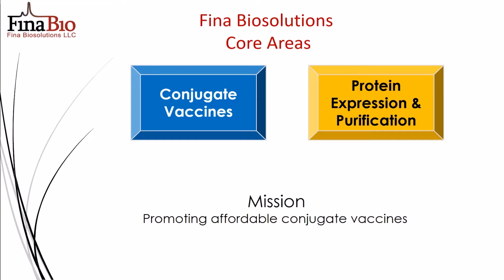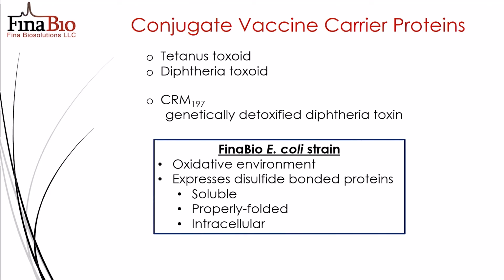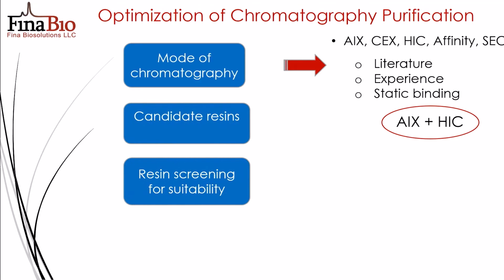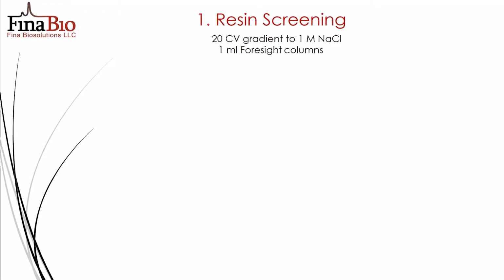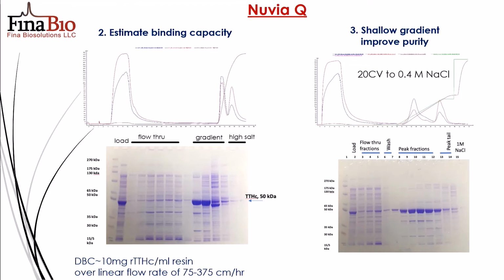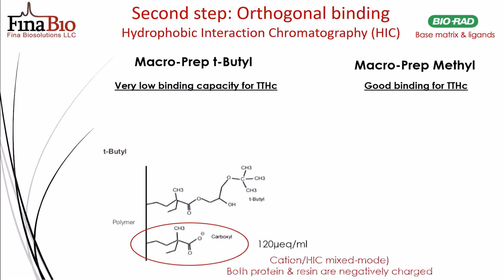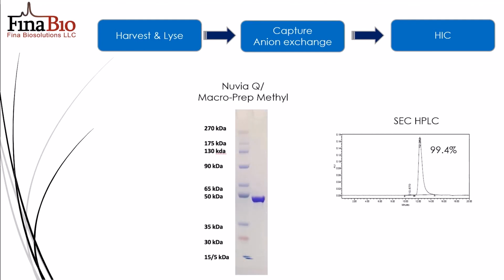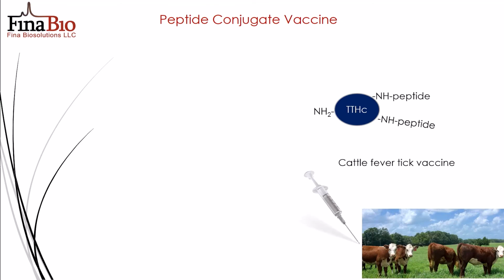Efficient and Rapid Purification of E. coli Expressed Toxin Recombinant Protein Fragments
Tetanus toxoid (TT) is frequently used as a carrier protein for conjugate vaccines. TT contains strong T cell epitopes. They are toxoided protein and are not a uniform product because of specific toxoiding and purification processes. TT tends to aggregate with age and is not affordable to produce in quantities for research and early clinical work. TT heavy chain fragment C (rTTHc) is the C terminal fragment of the toxin. rTTHc is devoid of the toxin’s enzymatic activity but contains the binding site necessary for uptake of the toxin by neurons and is the most immunogenic part of the toxin. Fragment C contains the powerful T cell epitopes of tetanus toxin without the toxicity. In this case study, Dr. Lees presents the purification process for rTTHc using polymeric chromatography resins. rTTHc was expressed at high levels as a soluble, properly folded intracellular protein in Fina Bio proprietary Escherichia coli strain. Multiple resins were screened using an automated chromatography system. Nuvia Q anion-exchange (AEX) resin (120 µm) was selected as the capture step and Macro-Prep Methyl hydrophobic-interaction chromatography (HIC) resin selected for polishing step. This two-step purification protocol was optimized for scale-up, resulting in greater than 98% pure purified target protein.

Overview
Importance of conjugate vaccines
Strategies for purifying carrier proteins
Optimized screening methods for ion-exchange (IEX) and HIC resins